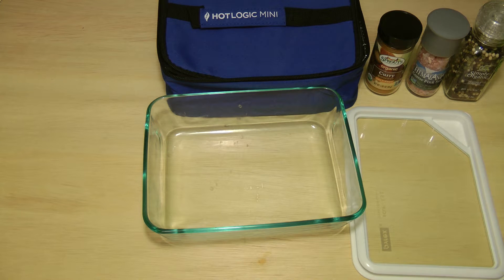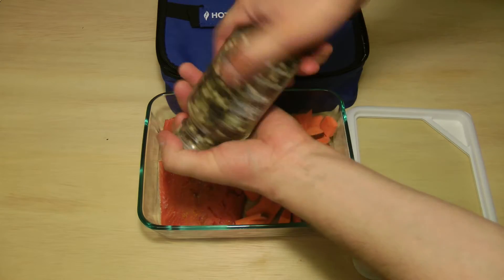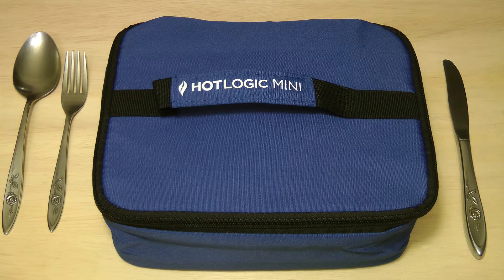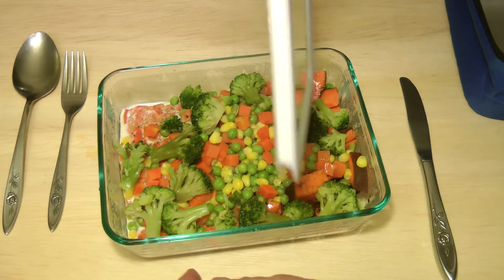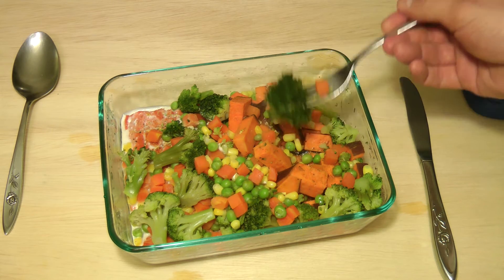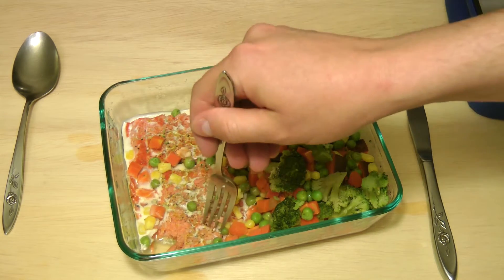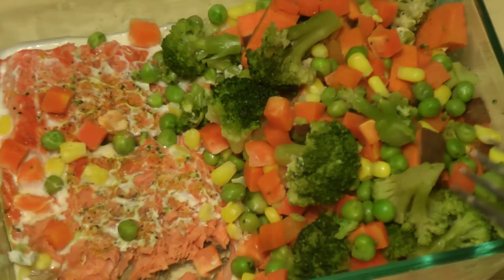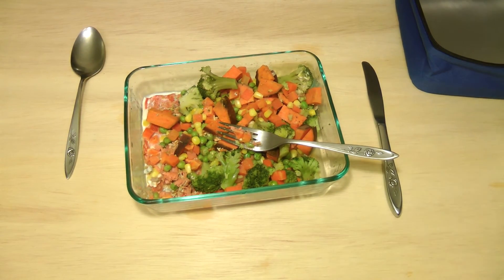Hot Logic Mini - Raw Salmon, Frozen Mixed Veggies, and Raw Sweet Potato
Meal #1 (about $6) cooked in the Hot Logic Mini is raw wild caught salmon, raw organic sweet potato, frozen organic mixed vegetables, and frozen organic broccoli. Seasoned with salt, pepper, and some curry powder. Cooked for 4 hours it turned out pretty awesome, night and day when compared to a microwave. About two thirds of the sweet potato was still a little crunchy, but still delicious. I think if it was submerged in liquid it would have all been tender.